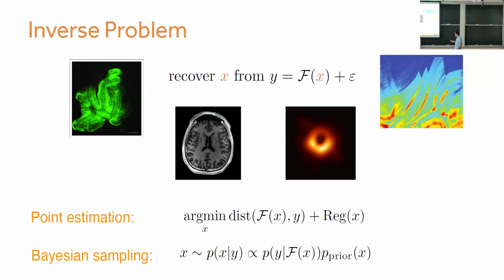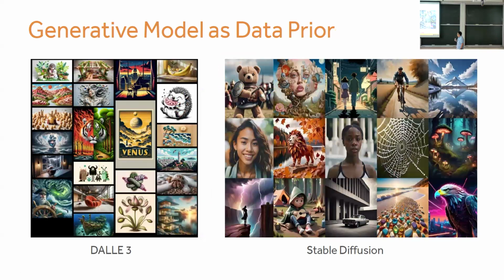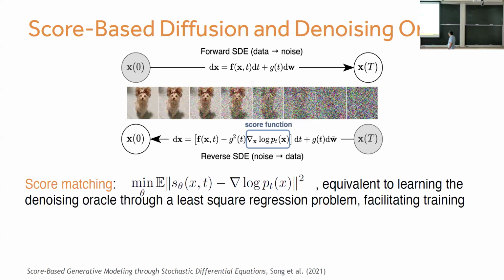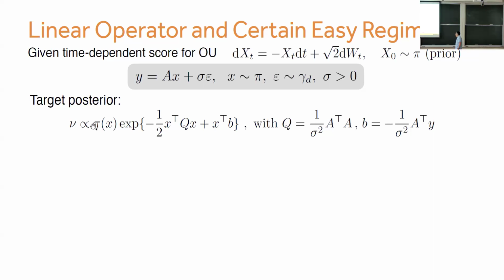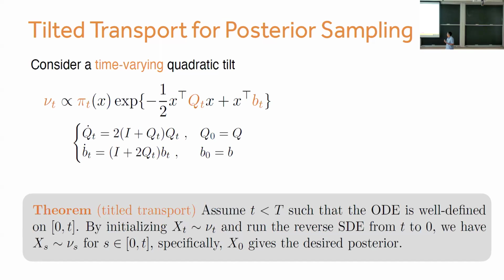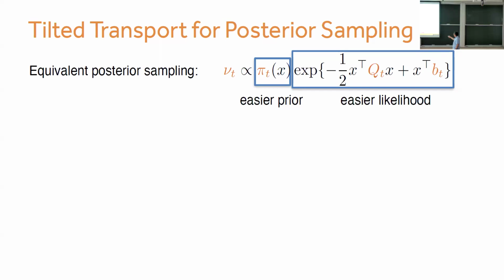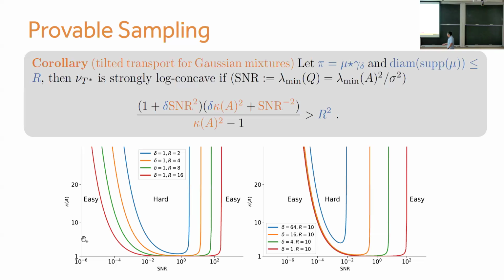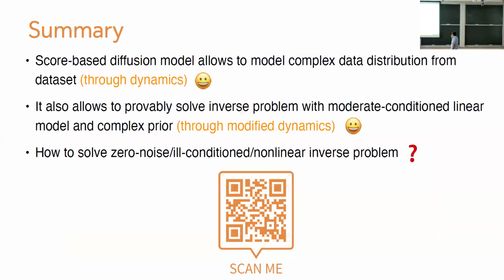Provable Posterior Sampling with Score-Based Diffusion through Tilted Transport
Jiequn Han, Simons Foundation